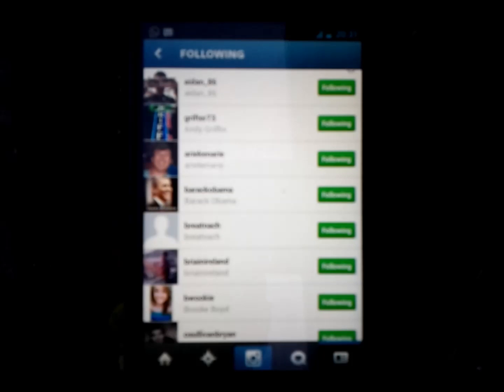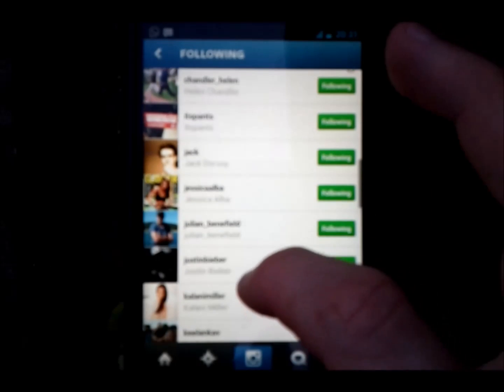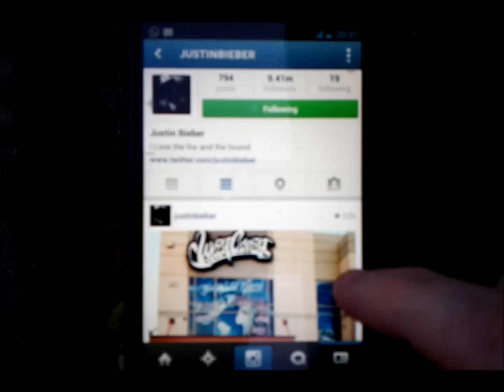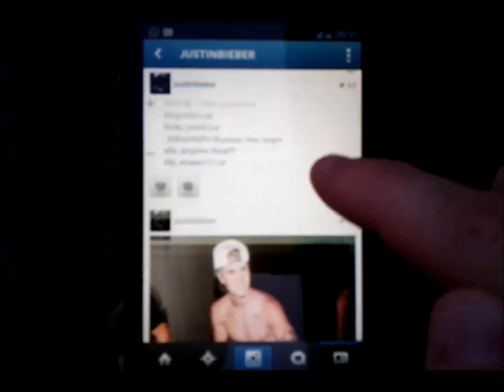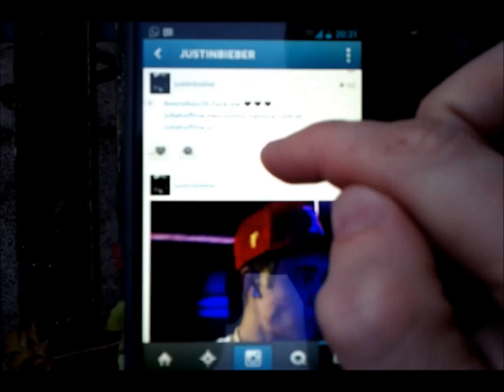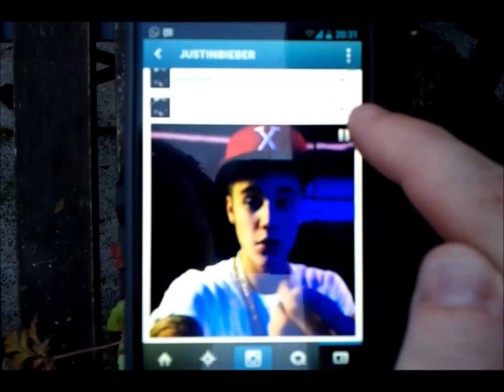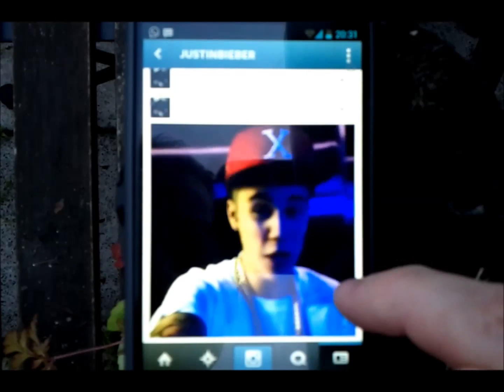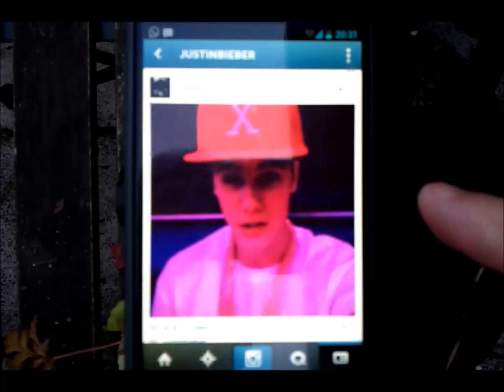How To Watch Videos On Instagram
As stated above this videos covers everything to do with playing videos on instagram. Enjoy this solution as it's for instagram iphone and android for video,